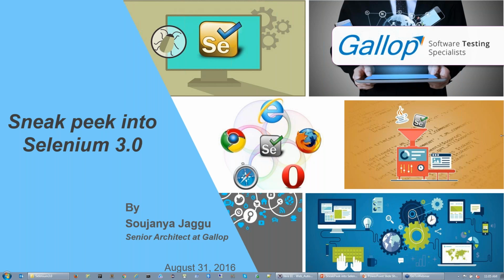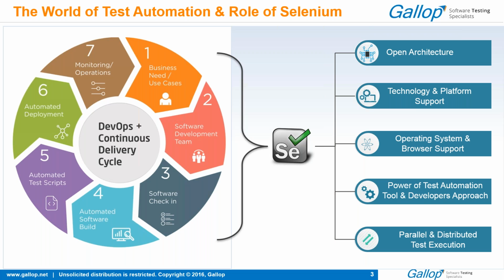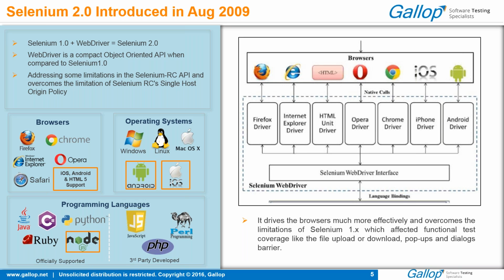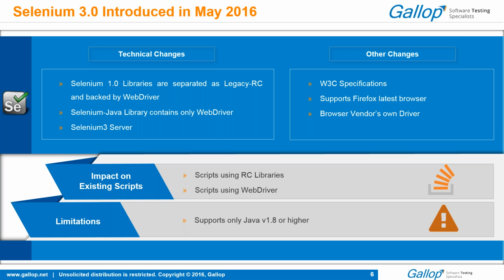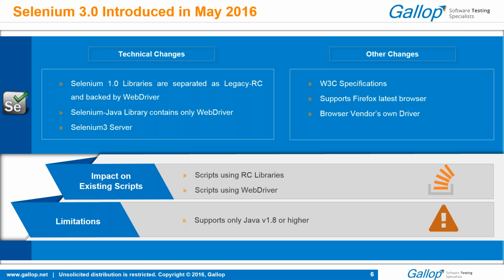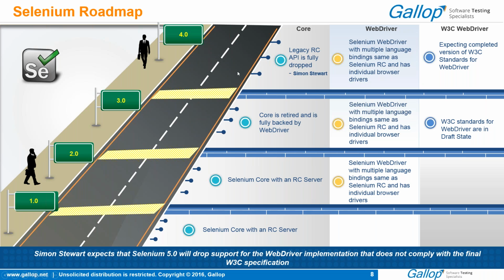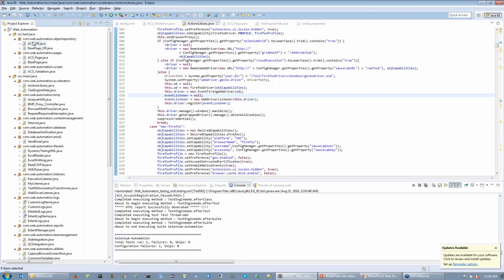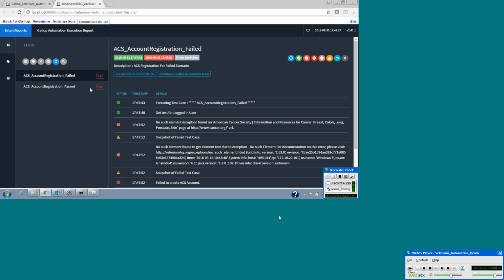Webinar on Sneak Peek into Selenium 3.0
In this webinar, Soujanya, Sr Architect at Gallop explains the following:
- Big changes regarding old Selenium core libraries and focus on Webdriver API
- Impact or changes to WebDriver API of Selenium 2.0
- Changes in the Selenium Java APIs
- Advantages of having W3C WebDriver specifications
- Increasing importance of browser vendors
- Roadmap of Selenium